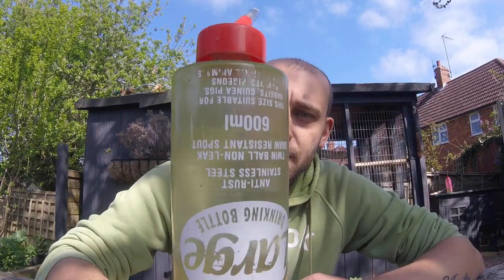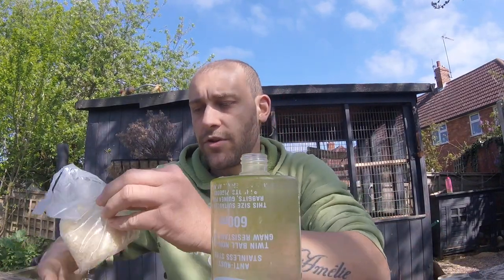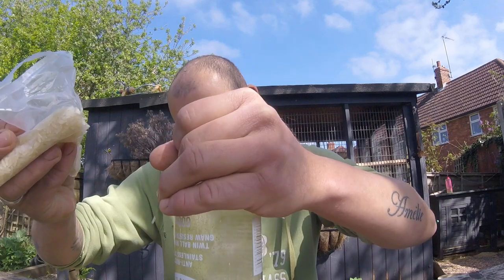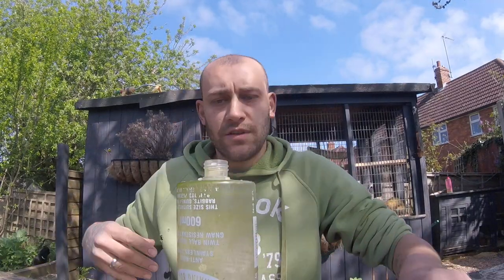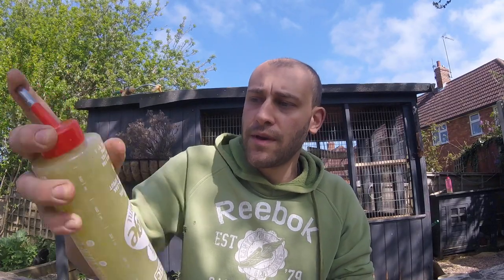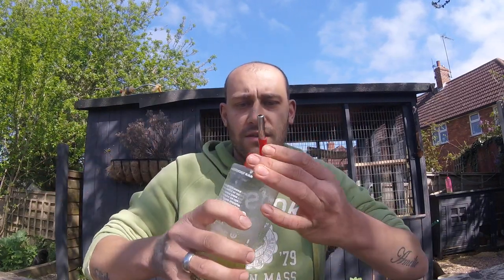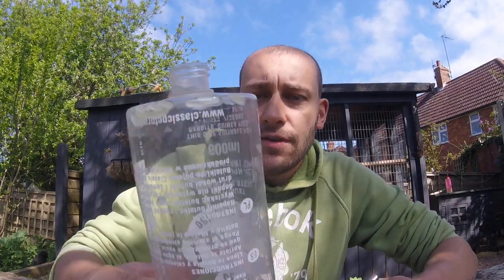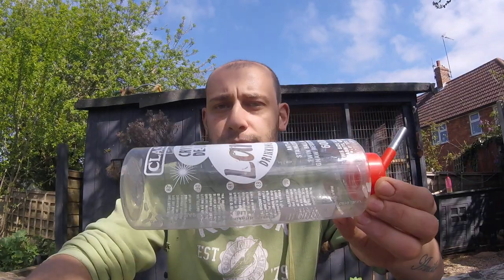How i clean the ferrets water bottles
With the weather warming up, the ferrets water bottles start to build up algae. This video shows you how to get rid of it and bring the bottles back to life.